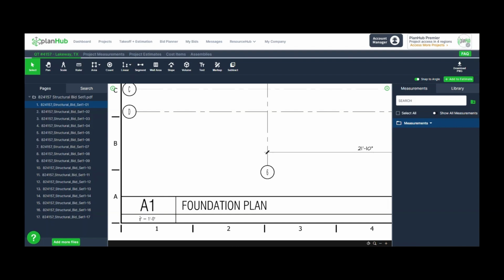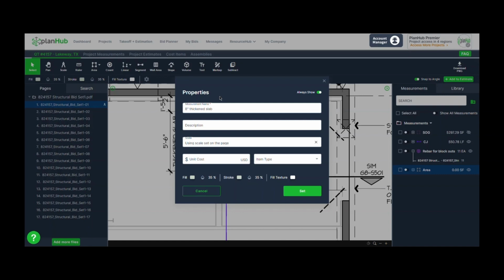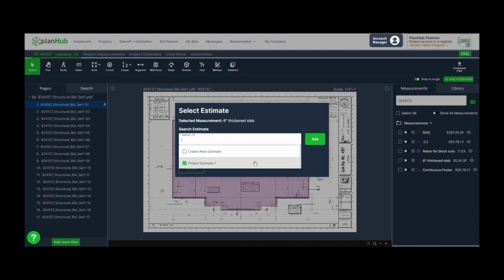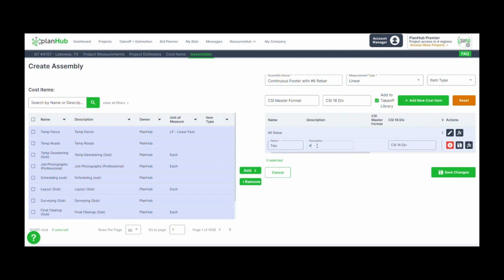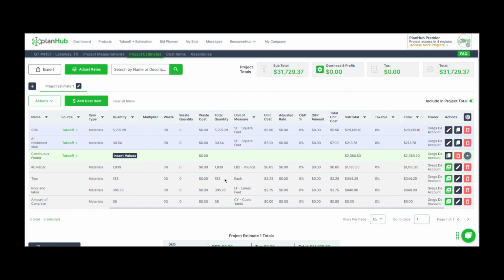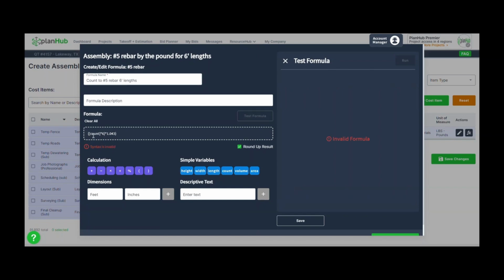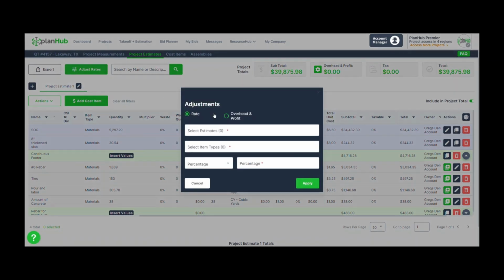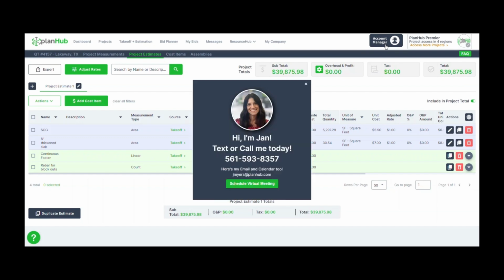PlanHub Takeoff Master Class | Concrete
Get a complete walkthrough of how to perform a Concrete takeoff and estimation with PlanHub's all-in-one solution in this Masterclass tutorial, hosted by our in-house estimator, Greg Harris.

This video is part of PlanHub's Takeoff & Estimation Masterclass series, designed to help contractors and estimators master essential tools for creating accurate and efficient estimates.